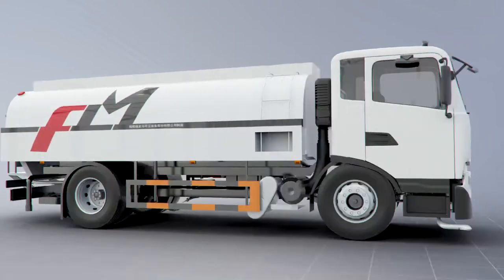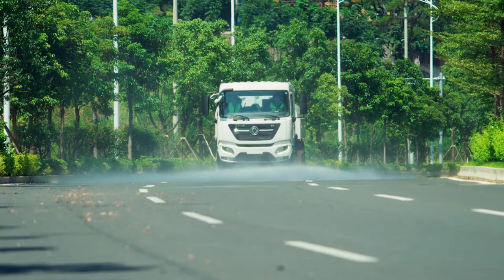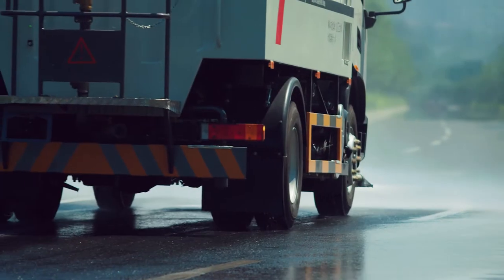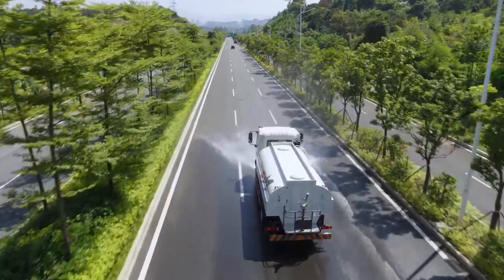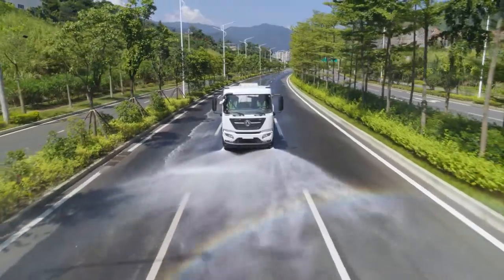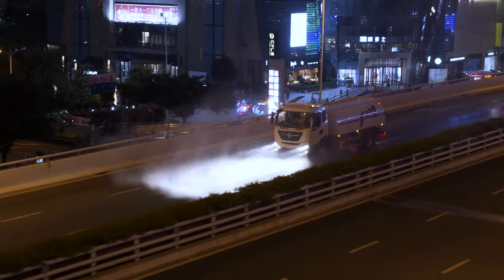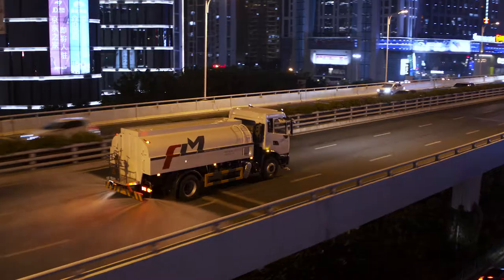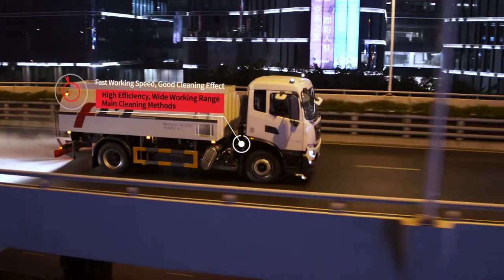FULONGMA Water Truck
Welcome to FULONGMA.
This truck is a special vehicle for efficient washing operations developed by FULONGMA. Mainly use low-level water flow to flush road dust, achieving the effect of cleaning and cooling. The truck has a multi-functional operation mode and can be widely used in sanitation, municipal, and landscaping maintenance.